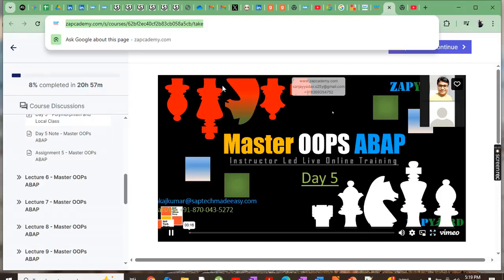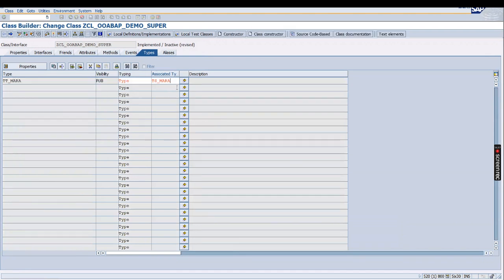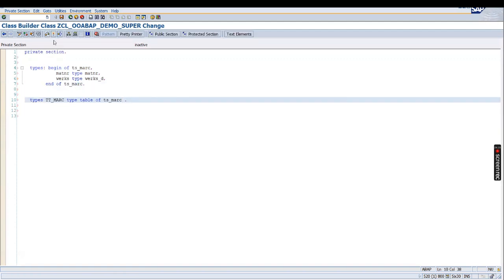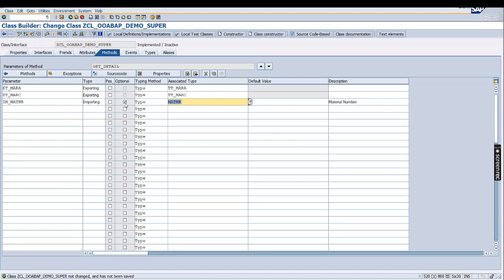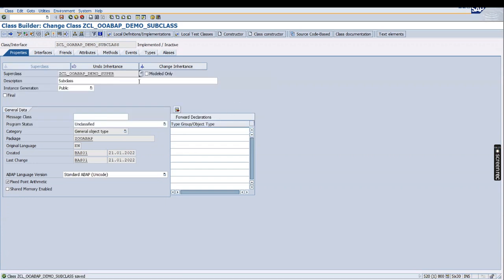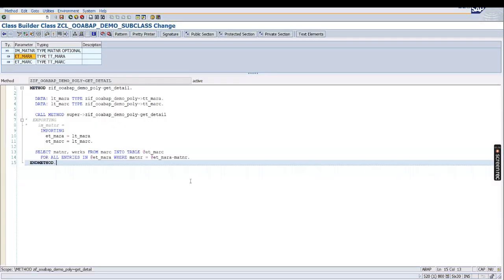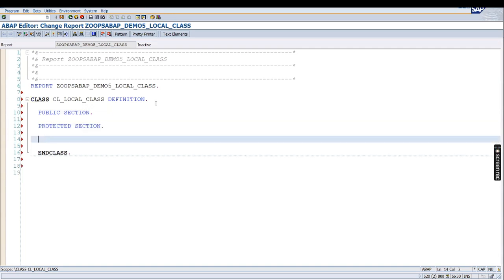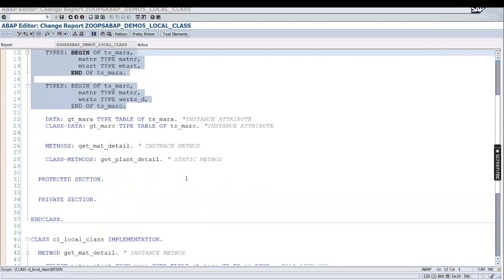OOPS Day5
Polymorphism and Local Class